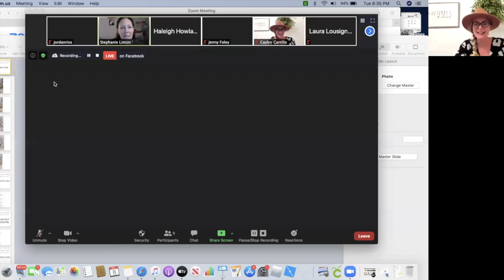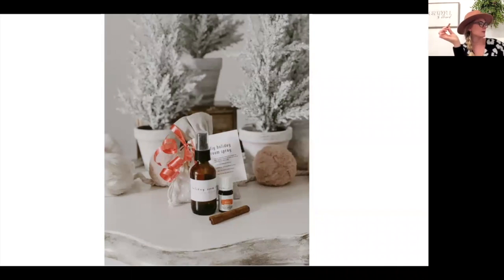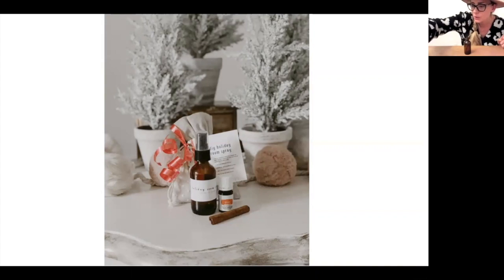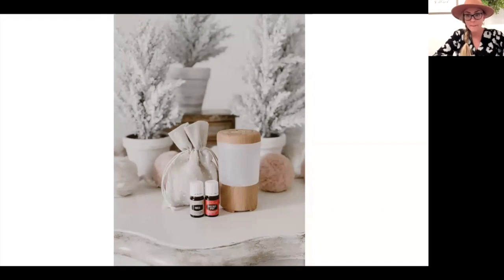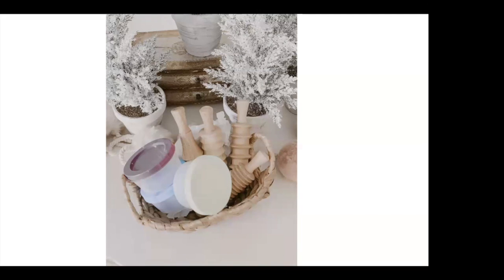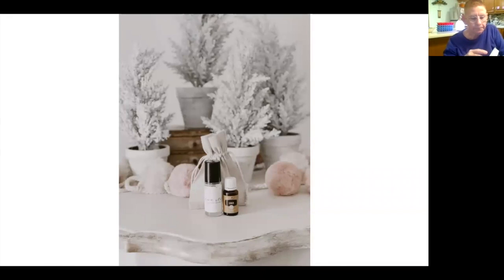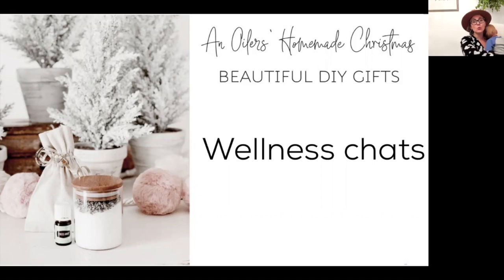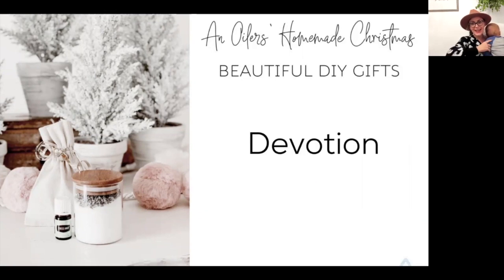An Oiler's Homemade Christmas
An Oiler's Homemade Christmas - Beautiful DIY Gifts